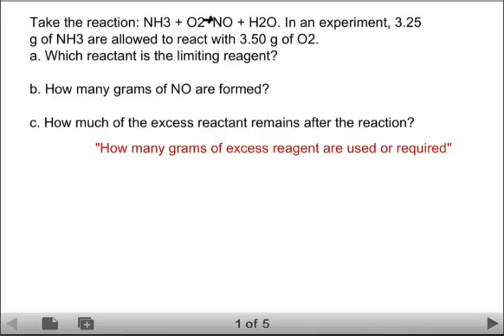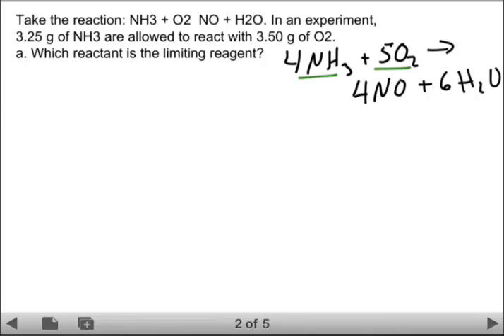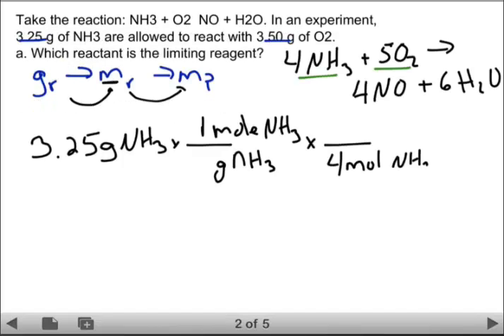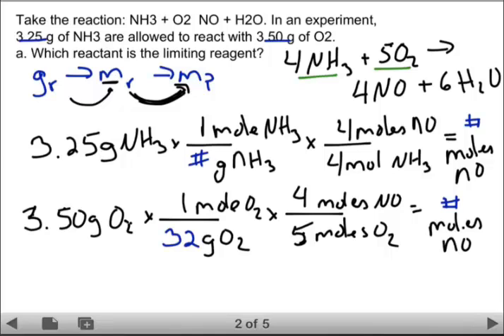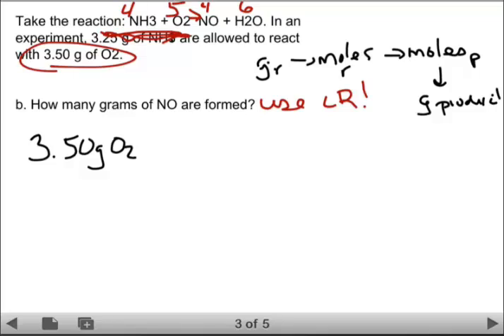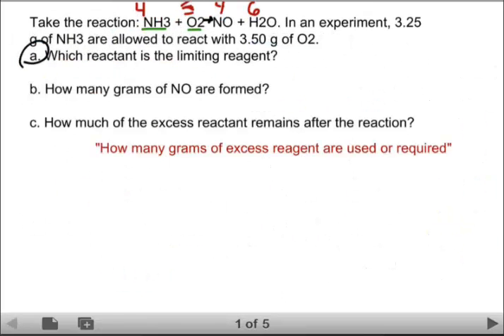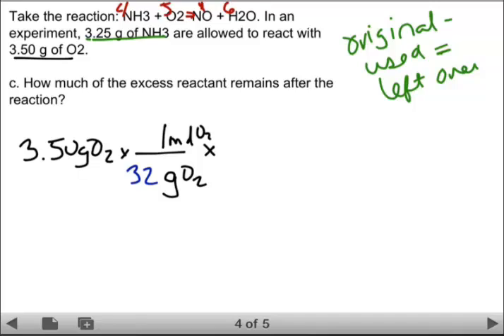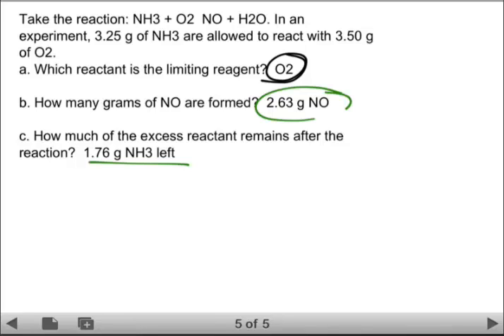Limiting reactant example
Example of how to solve limiting reactant